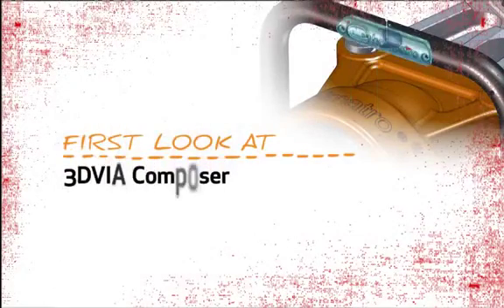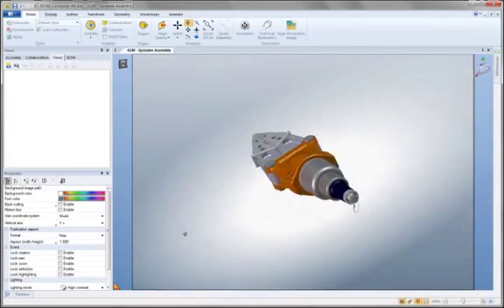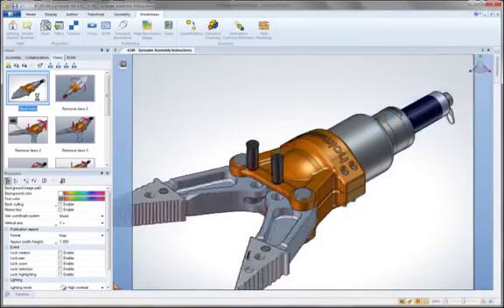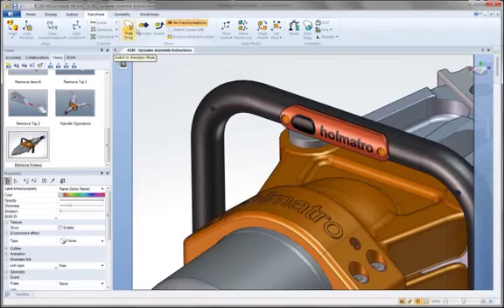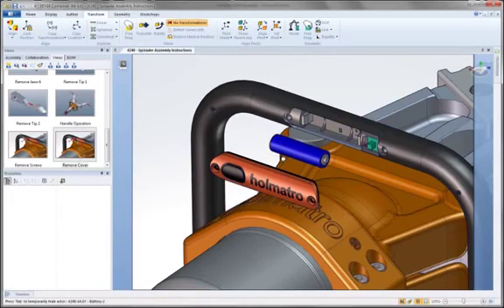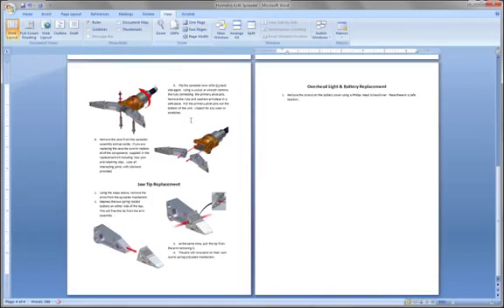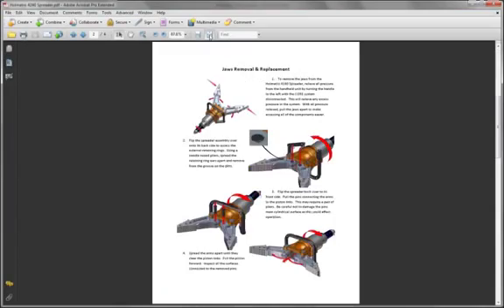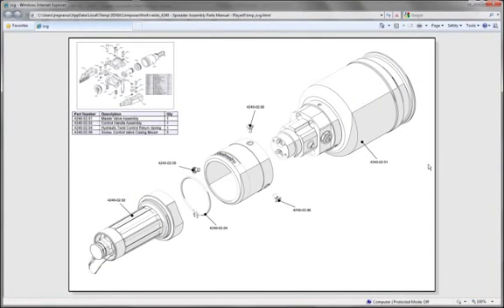SolidWorks 3DVIA Composer First Look Video